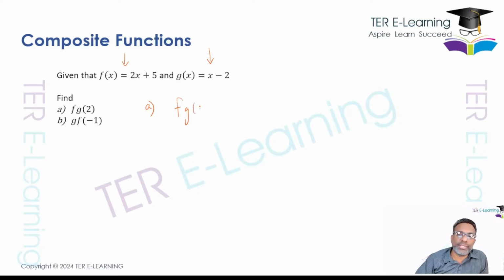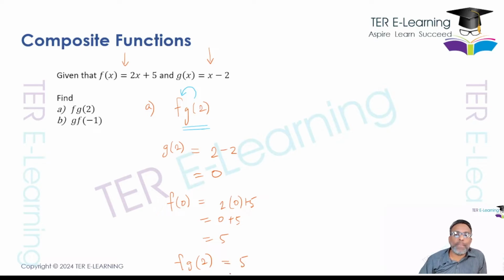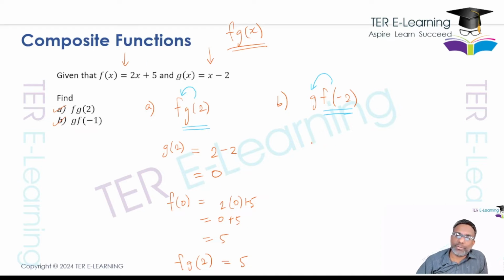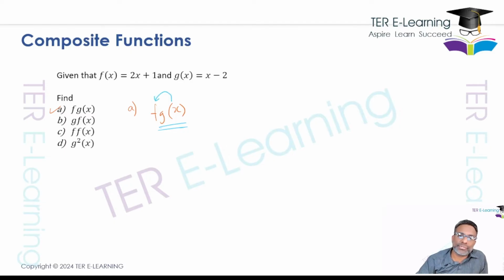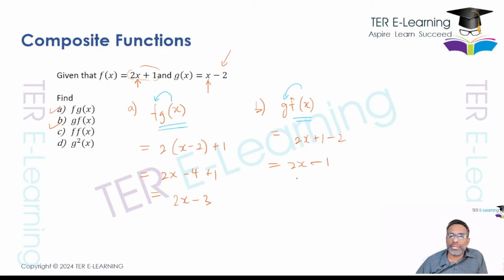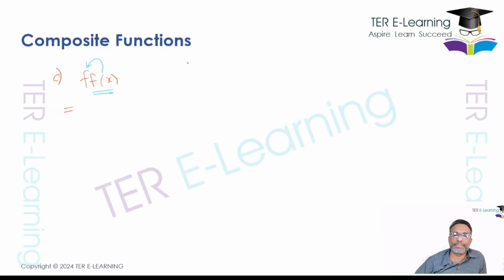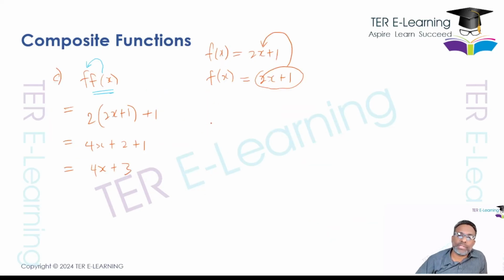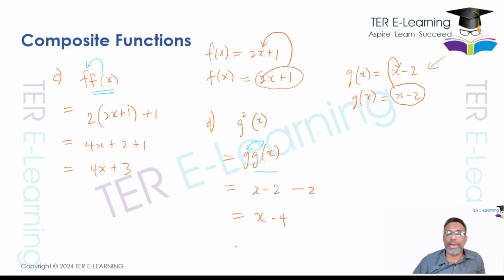CSEC Maths - Composite Functions (10 Minutes to Brilliance with Terry David)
CSEC Maths
CSEC Add Maths
CSEC Physics
CSEC Chemistry